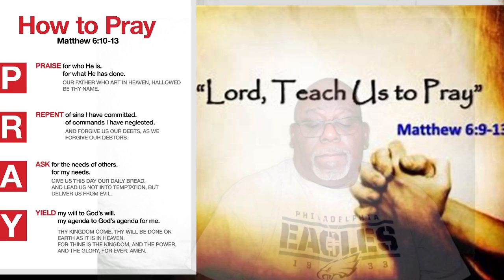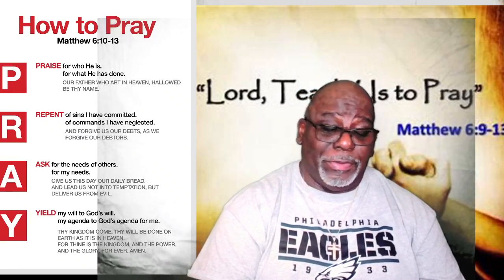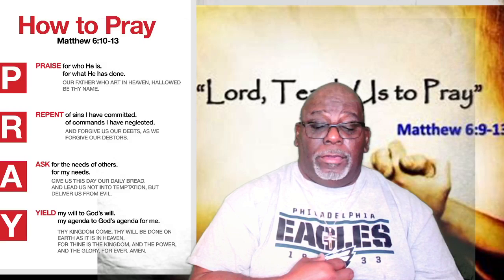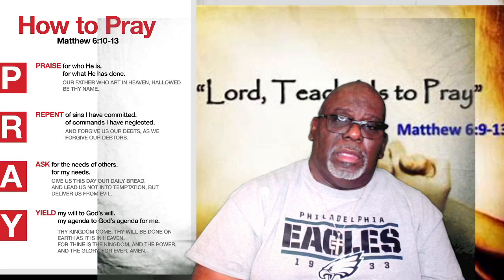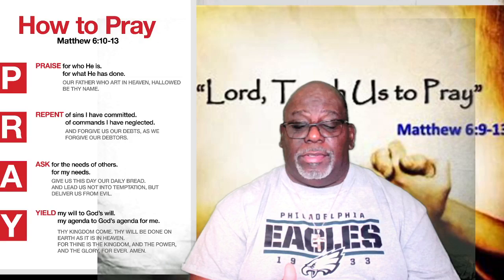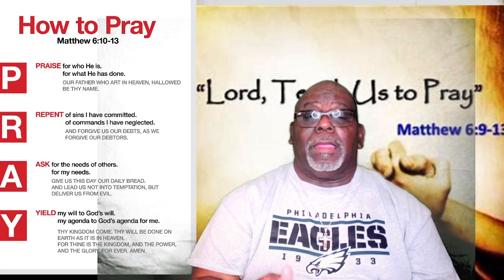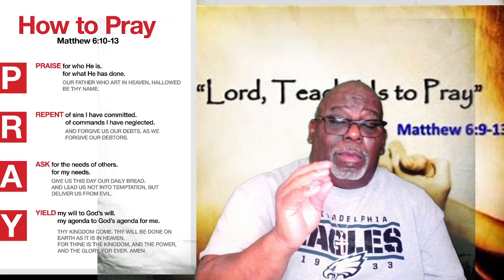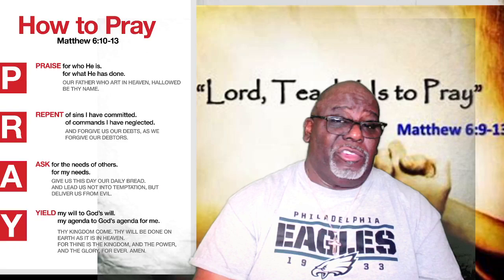teach how to pray Pt.#2